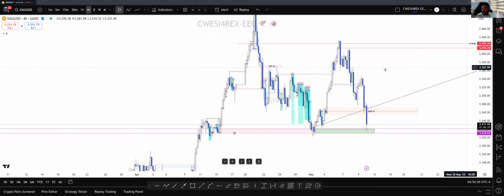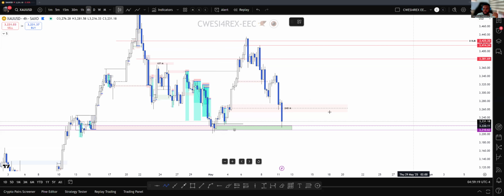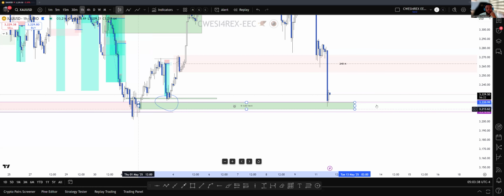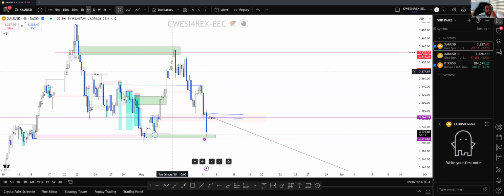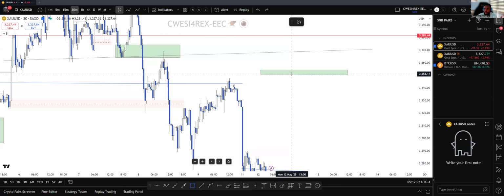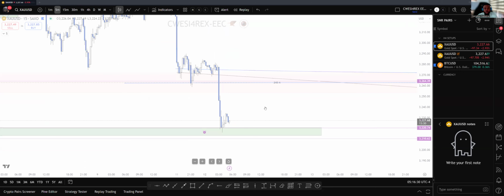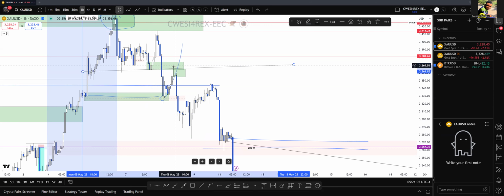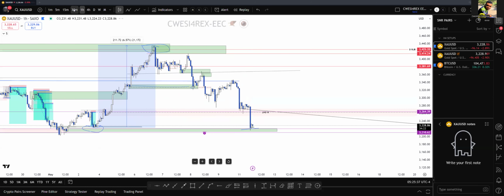GOLD STORYLINE & ROADBLOCK BREAKDOWN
"Forex trading involves substantial risk and may not be suitable for all investors. The possibility exists that you could sustain a loss of some or all of your initial investment, and therefore you should not invest money that you cannot afford to lose. Past performance is not indicative of future results. It is important to seek advice from an independent financial advisor before making any investment decisions."